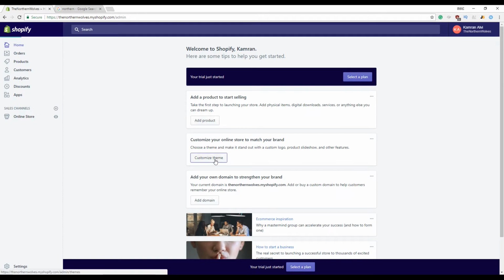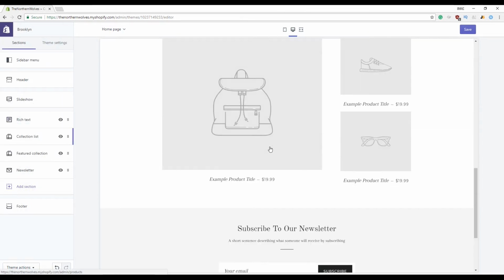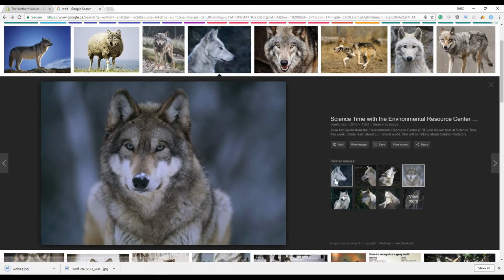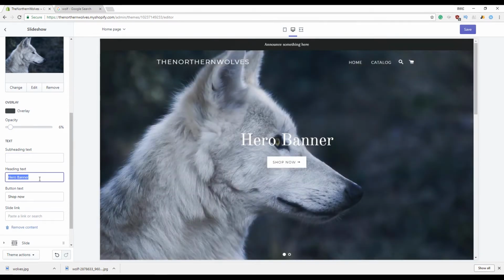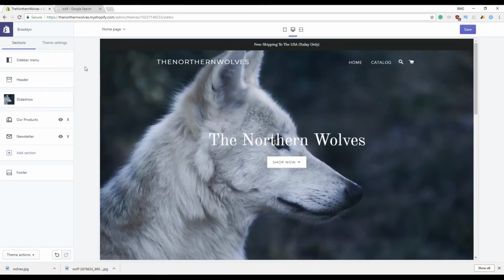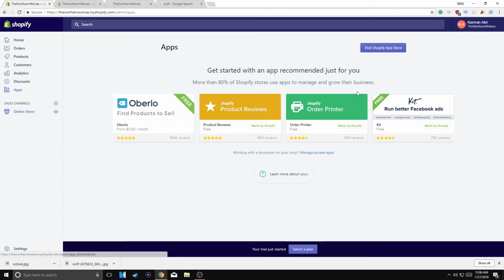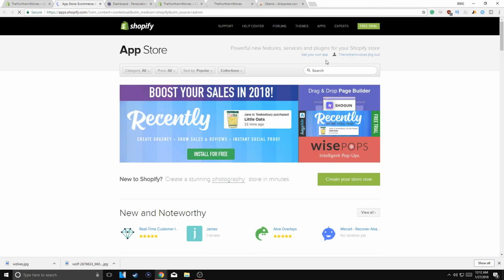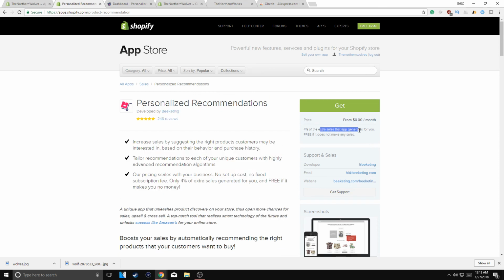(Day 1) SHOPIFY BEGINNER CHALLENGE: SETTING UP A NEW STORE FROM $0 | SHOPIFY CASE STUDY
Leave a Like for more! Welcome to day 1 of the  SHOPIFY BEGINNER CHALLENGE in this series I'll be launching a new store as a newbie and try to start making money from it. I'll be documenting each day to show you guys what challenges I faced in starting Shopify.

In Day 1, I will be starting a new shopify store and setting everything up, Ill be download all the shopify apps I need and will be designing my shopify store.

I havent taken any shopify course I've used a free beginner Shopify guide.

Video Produced and Owned By Saad Alvi